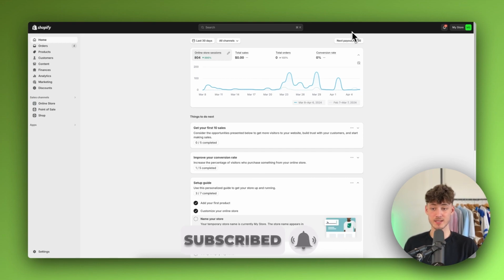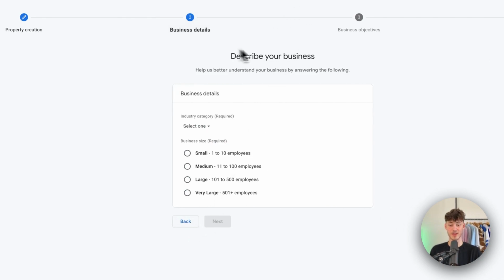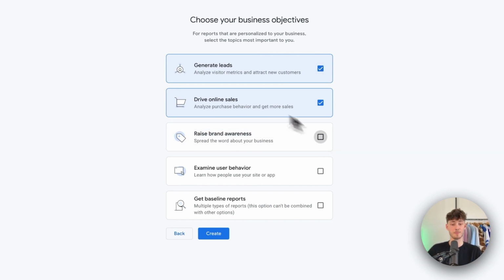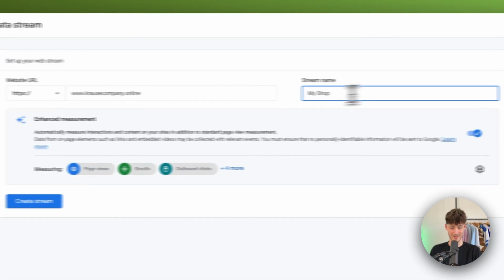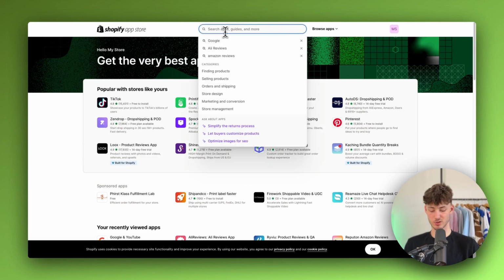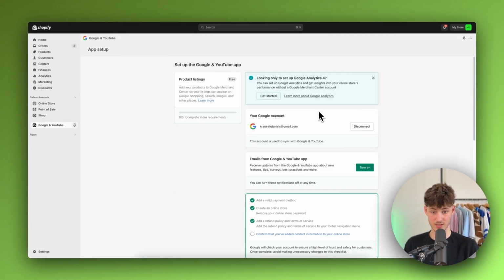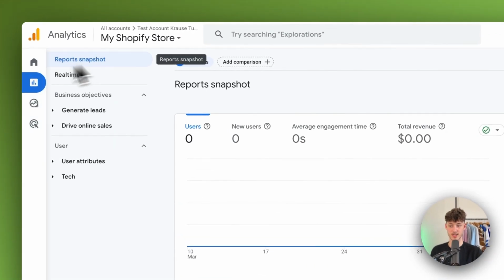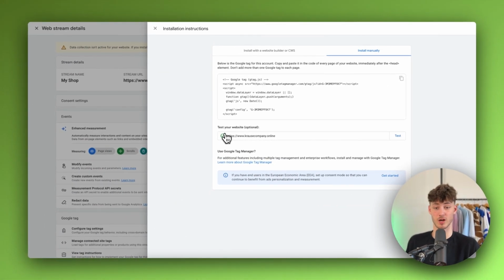How To Set Up Google Analytics 4 on Shopify (Simple Shopify Google Analytics 4 Tutorial)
In this Tutorial I will show you How To Set Up Google Analytics 4 on Shopify.

Chapters
0:00 How To Set Up Google Analytics 4 on Shopify
0:16-01:46 Creating a property at Google Analytics
01:47-02:52 Linking Google Analytics property with Shopify
02:52-03:17 Google&YouTube App installation
03:18- 04:51 Connection Google&YouTube with Shopify
04:52-05:14 Checking and testing website